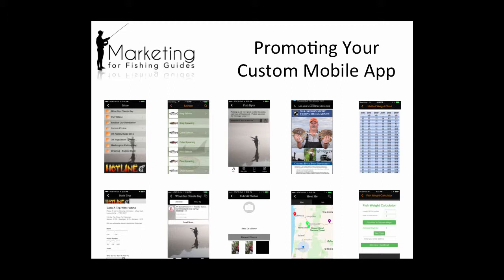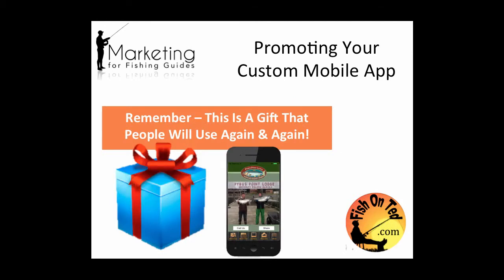Functions of the mobile app ii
This video is a quick overview of the functions of the app that will be appealing to fisherman to use on a regular basis.  It does not show the marketing functions of the app that are also included